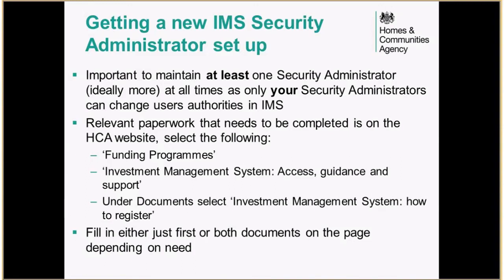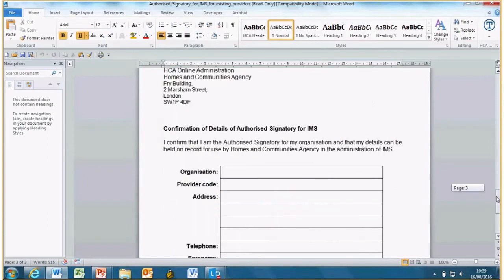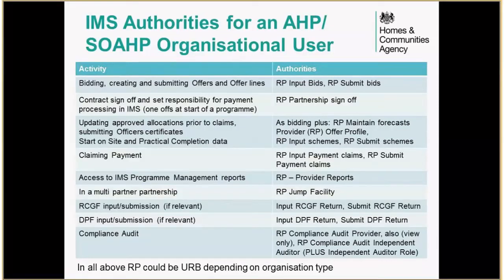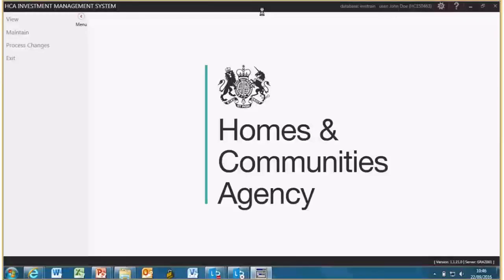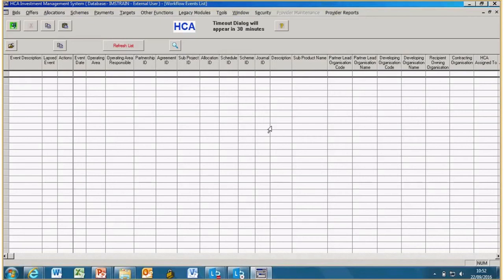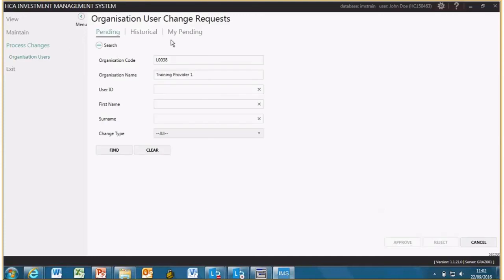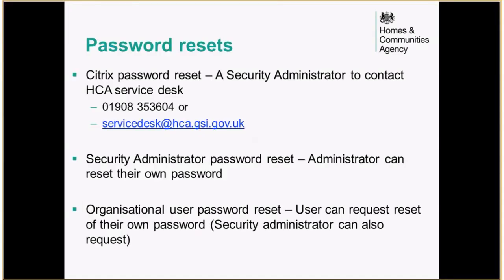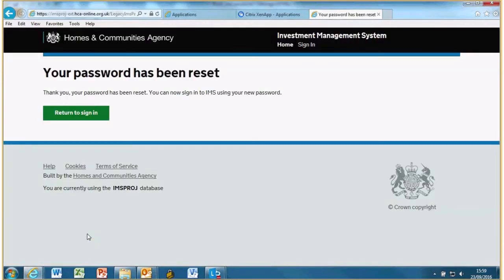Security Administrators – creating and changing IMS users for AHP Programmes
This training video is about creating and changing IMS users for AHP Programmes.